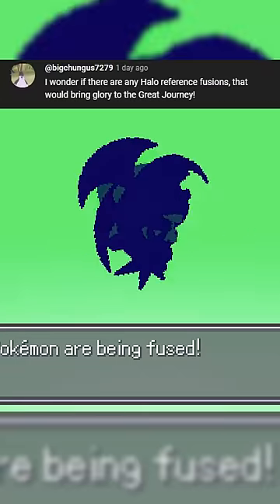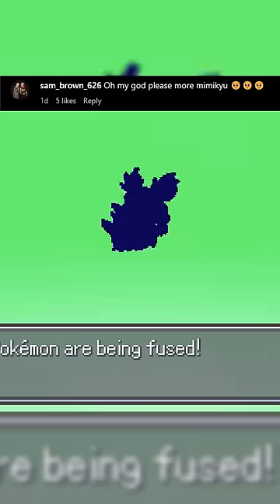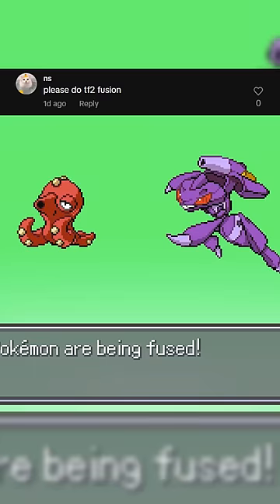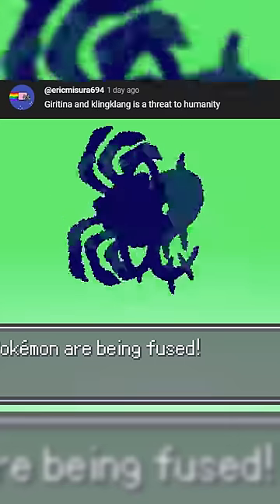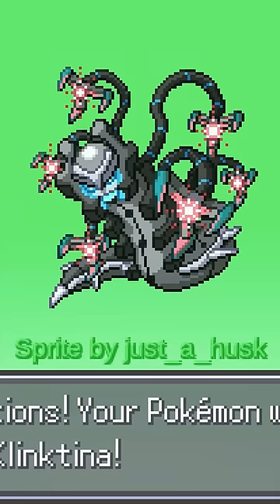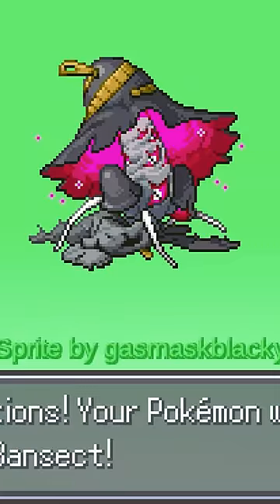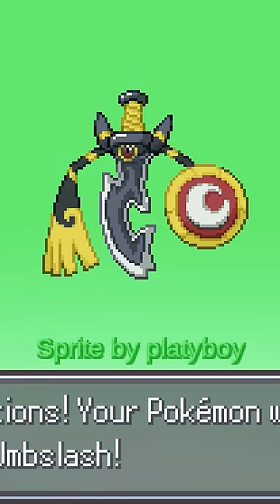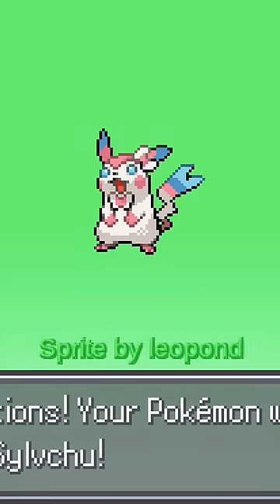YOUR WEIRDLY GOOD POKEMON FUSIONS